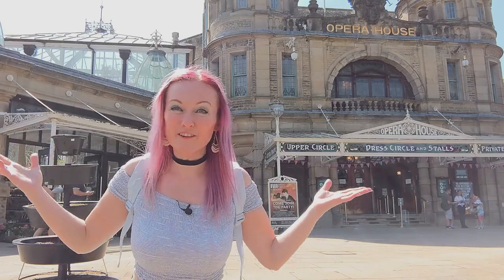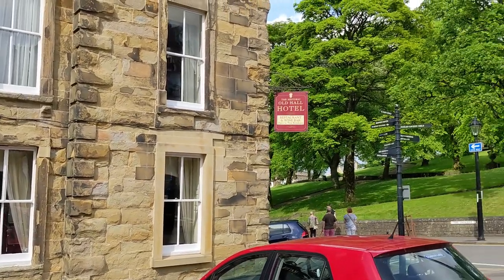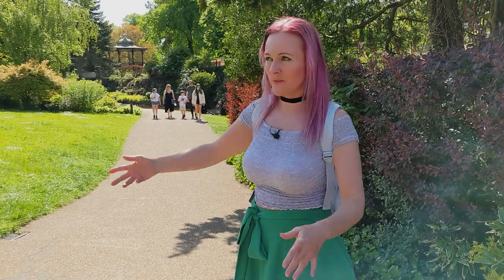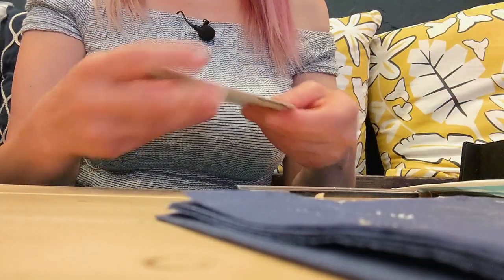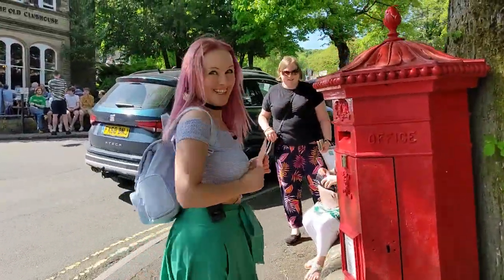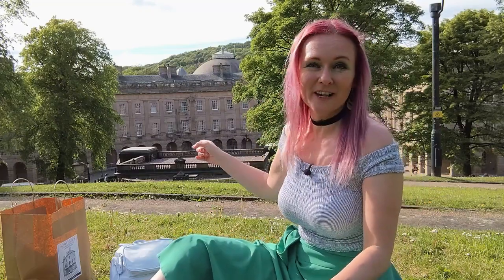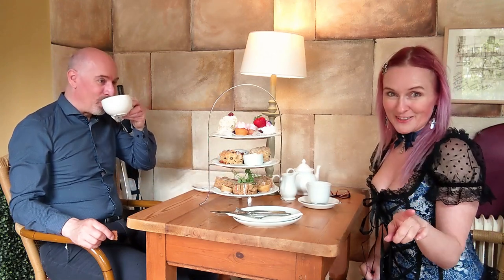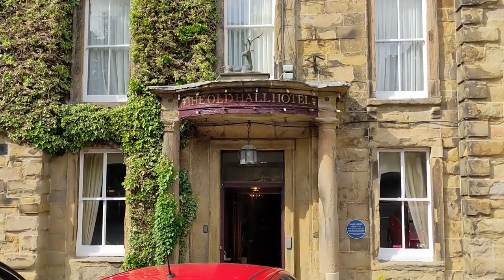Buxton Tour | Victorian Experience in The Peaks District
Follow me in my Alice in Wonderland relaxed adventure exploring the beautiful Victorian town of Buxton. It truly is a jewel of The Peaks, with all its beautiful architecture, the park, the Pavilion, the Opera House.

Watch all the way to the end for a big of Victorian fashion!

I recommend wholeheartedly a visit at Scrivener's, the most amazing second hand book store I ever visited. Not featured in this vlog, find photos of it on my Instagram - @landinside.

Book your afternoon tea for two for great food and that Victorian nostalgia at No 6 The Square, linked below.

Timestamps
00:00 - Glimpses of Buxton
00:16 - Intro
02:40 - Victorian attractions in a Victorian town
03:10 - Buxton Park, Gardens and Pavilion
05:17 - Buxton Crescent (Georgian and not Victorian!)
06:50 - Sending postcards - the Victorian mailbox
08:06 - Why I like Buxton more than Bath
11:50 - Vintage interior and Victorian fashion